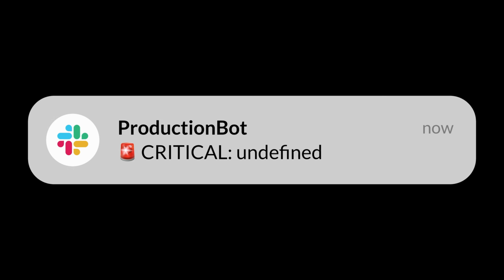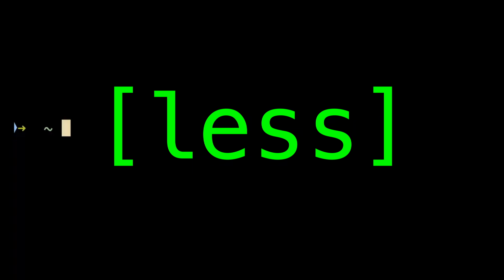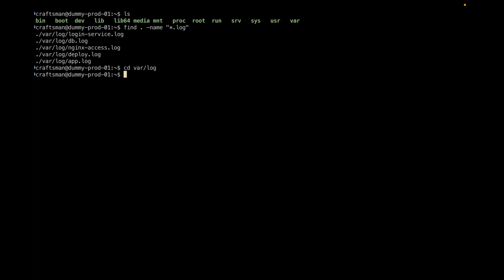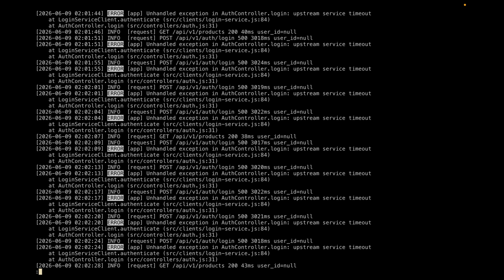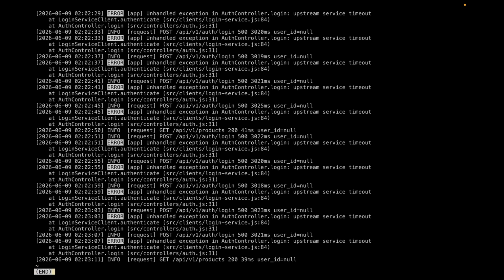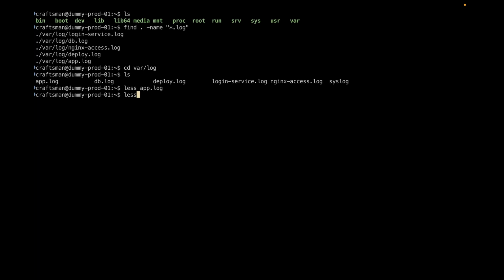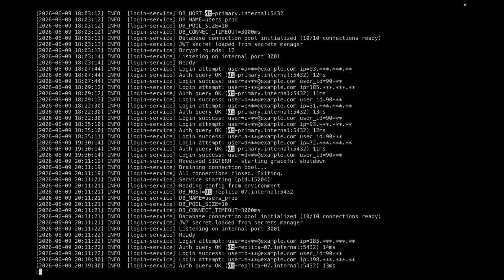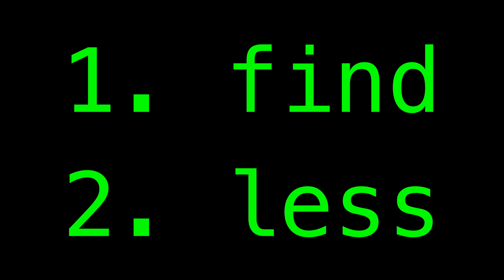Why Every Developer Should Learn find and less (for debugging)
In this video I debug a narrative production issue on a simulated UNIX environment using just two commands, find and less. This is a practical example of working with Linux logs and troubleshooting a server issue if you don't have any other tools available. If you have ever wondered for how to check logs in Linux, how to find files on a server, or how to debug production issues, this video shows a simple real workflow using basic terminal tools.

I cover this topics in this video:
Finding log files on a Linux system using find
Opening and navigating large log files using less
Searching through logs to understand what went wrong
A simple approach to debugging server issues in Linux

When something breaks in production you usually do not access to complex tooling. You need to quickly locate the right files on the system, read and filter logs and understand what actually failed erro what causes the error. This is where basic Linux commands become really powerful. Fundamental UNIX tools like find and less are used daily by backend engineers, DevOps engineers, and SREs.

Commands used in this video:
find . -name "*.log"
less error.log

For more stories and tips on Linux tools and commands, watch my previous video where I solved a technical interview using a single GREP command

Note: that this “server” is a local mock environment created for demonstration purposes.

– Craftsmanship of Code